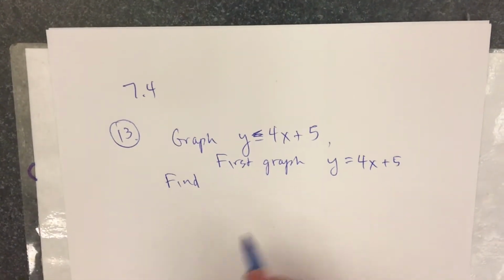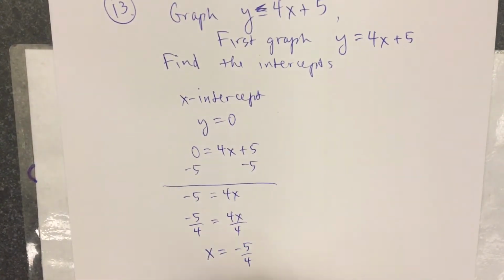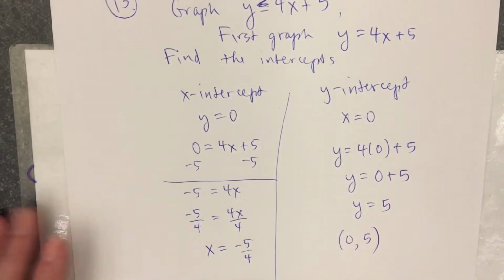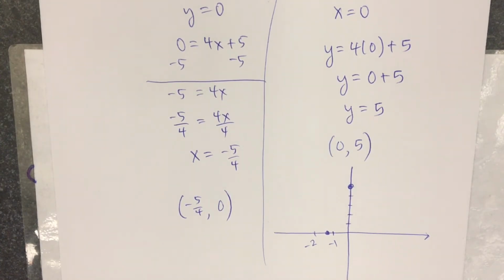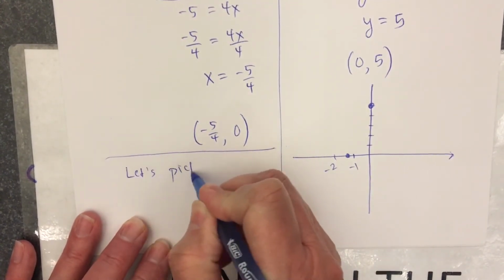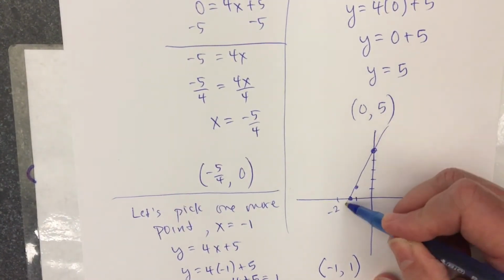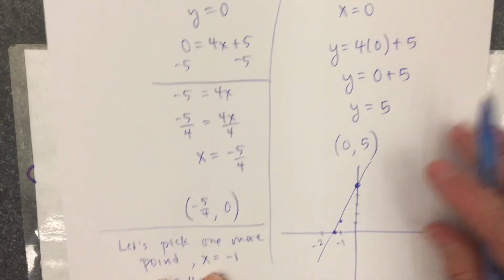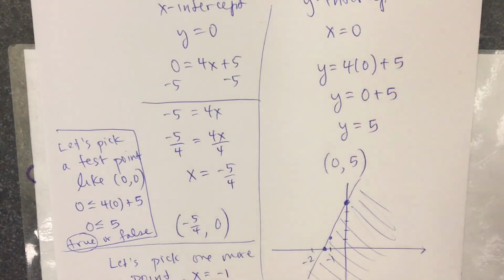Section 7.4 Graphing a Linear Inequality